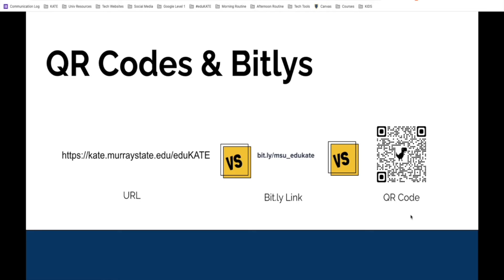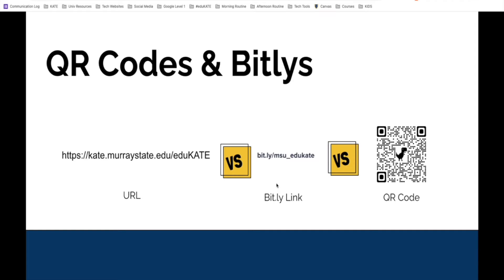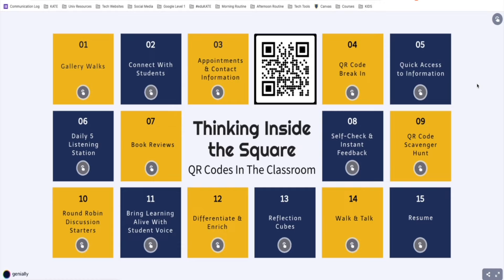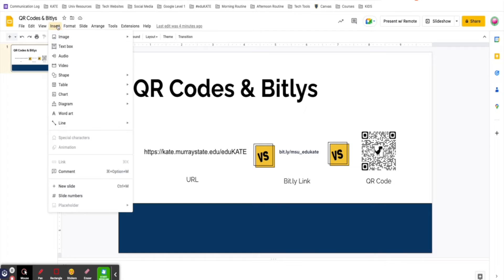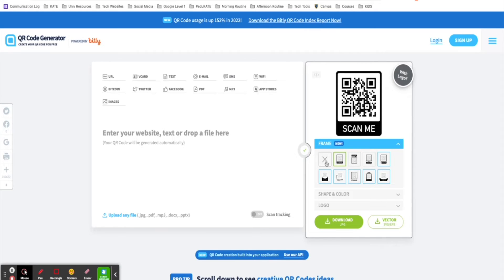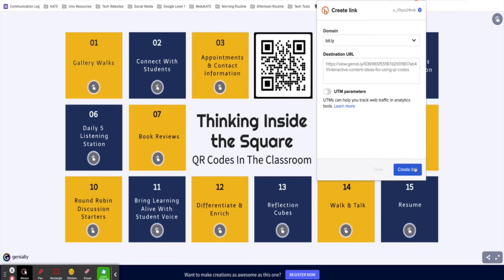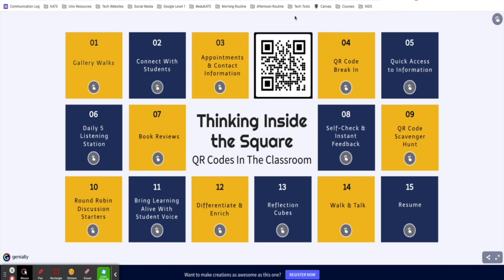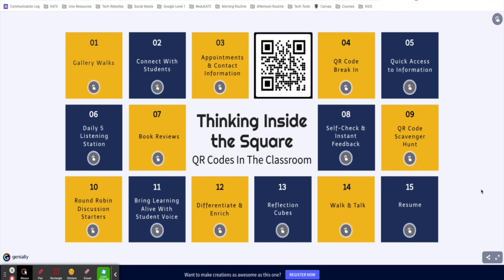How To Create QR Codes & Bitly Links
Learn how to generate QR codes & bitly links to provide easy, direct access to your content.